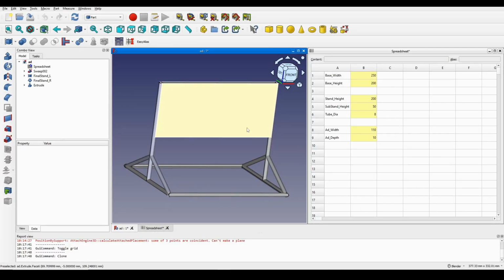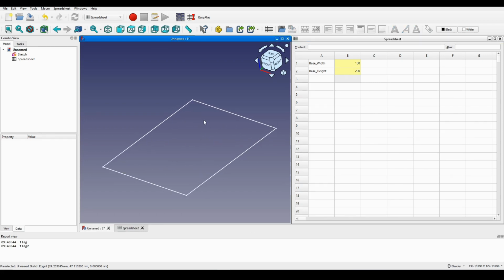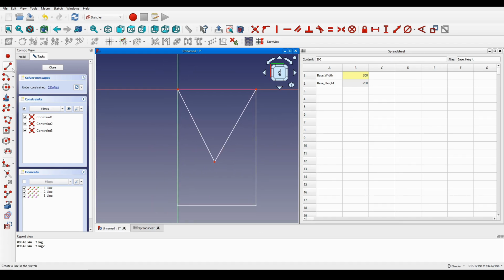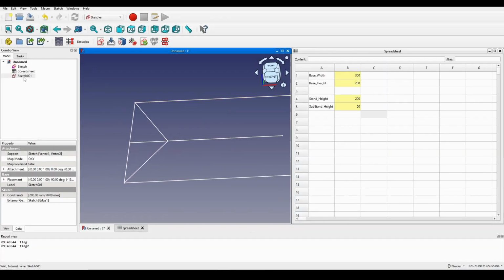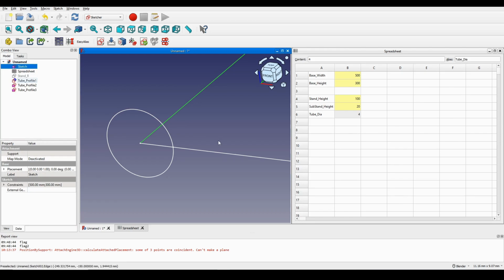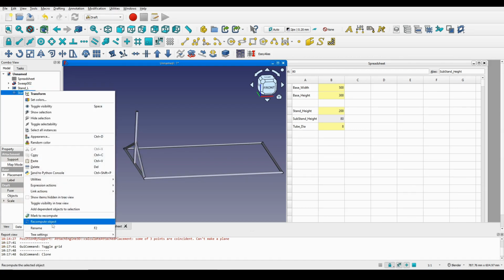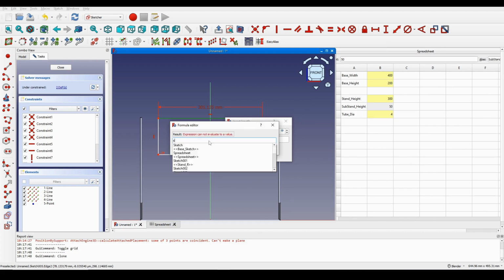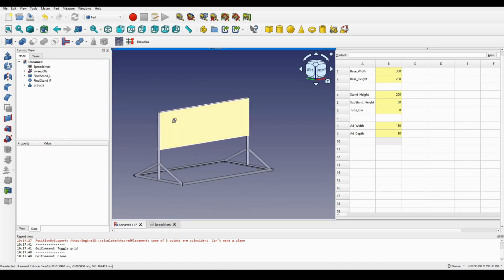Basic use of Spreadsheet in Freecad